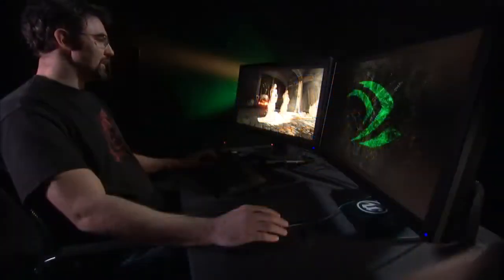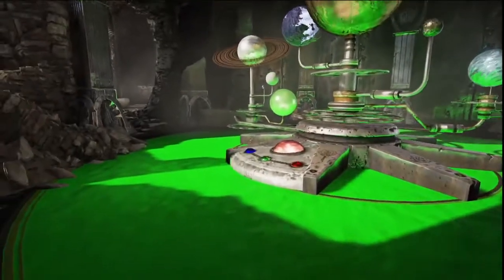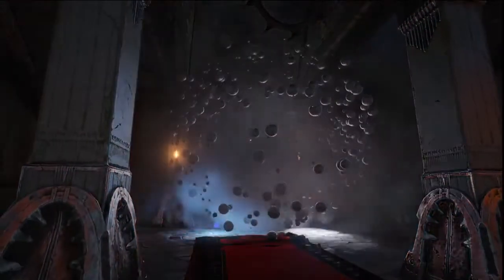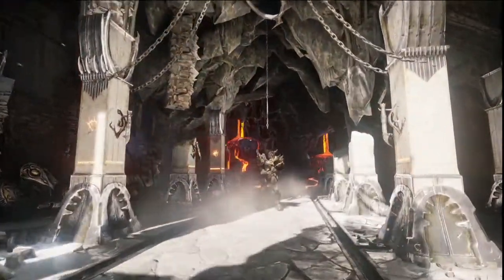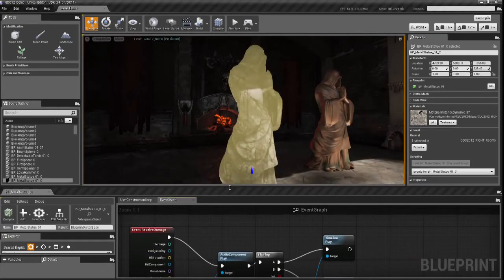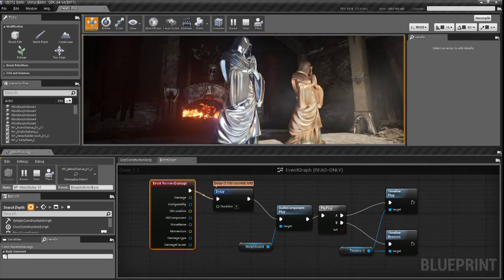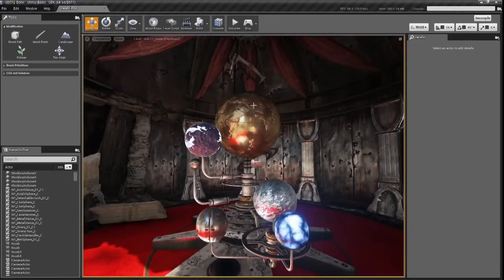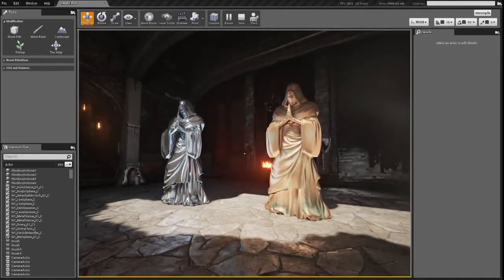Unreal Engine 4 - Official Developer Walkthrough 2012